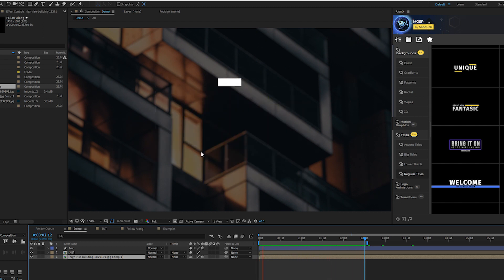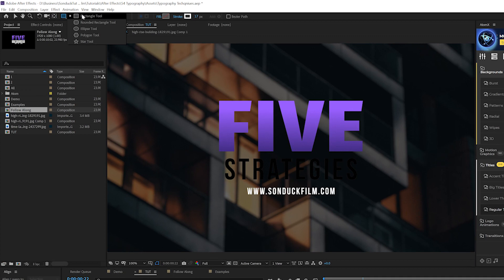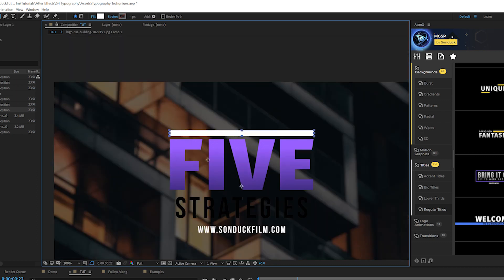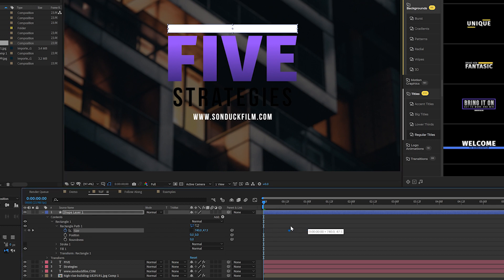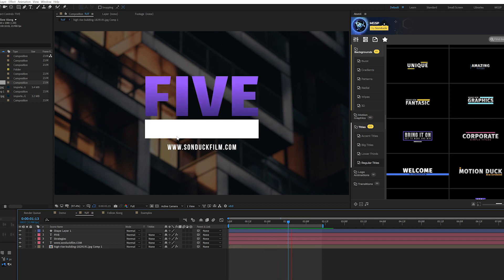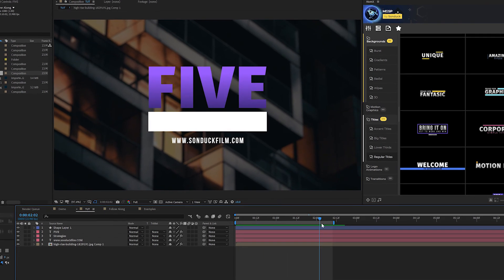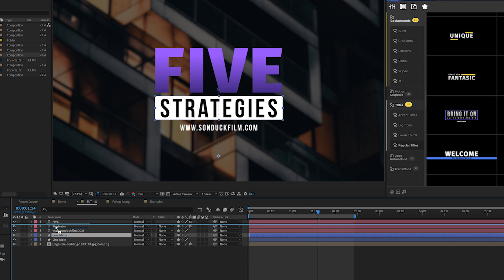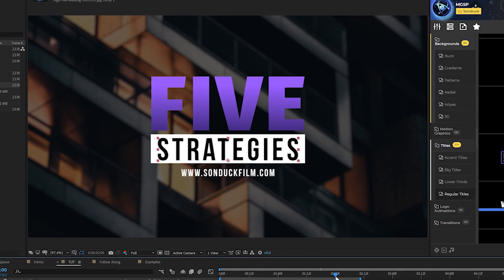5 Animated Shape Text Reveals in After Effects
Creating animated titles is something that I've been doing for 10,000+ years. So to save you time, I'm going to condense title animation with lines into a 10-minute tutorial. All those years of knowledge, BAM! 10 minutes! But really, in this After Effects motion graphics tutorial (Notice the obvious keywords for SEO) learn 5 revealing text with line techniques to help you produce amazing work! We will go over how to use line motion graphics to reveal on your titles with mask, mattes, and mations! Wow, that's 3 M's! I should have use this in the tutorial. Kind of like when you get into an argument and you think of a comeback the next day... So frustrating. Anyway enjoy this After Effects motion graphics tutorial. (SEO Fun!).

►Check out Animation Composer and it's 1000+ animated title presets
► Also take a look at the other 1000+ motion presets pack

Timecode:
0:00 Intro
0:57 Line Title Mask Reveal
3:15 Line Title Matte Reveal - Hi Matt's!!
4:19 Hidden Title Properties Line Reveal
5:51 Save Time and Produce Awesome Work - Link's in Description.
7:03 Box IT! Frame Your Title
8:53 Animate Out With Your Shapes!
10:57 SUBSCRIBEEEEEEE!